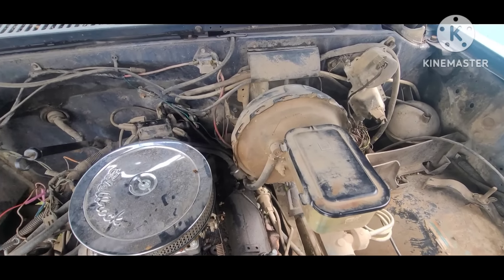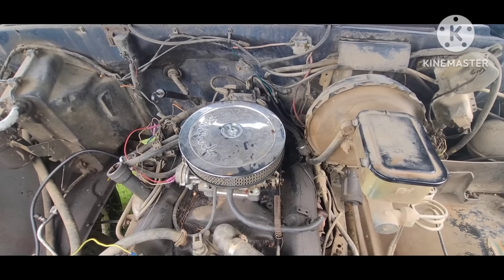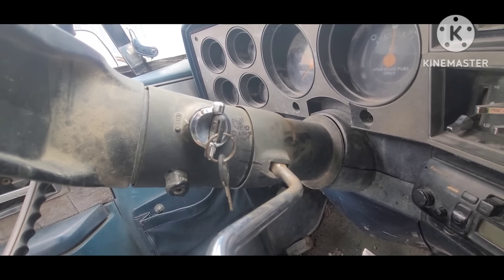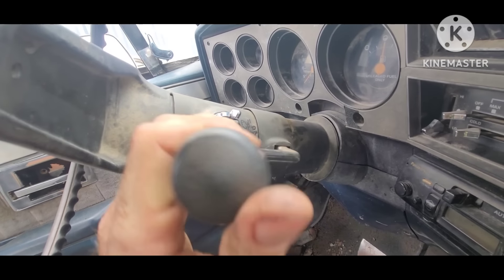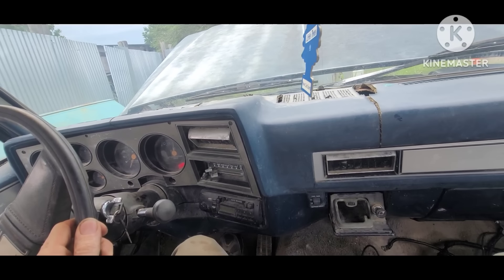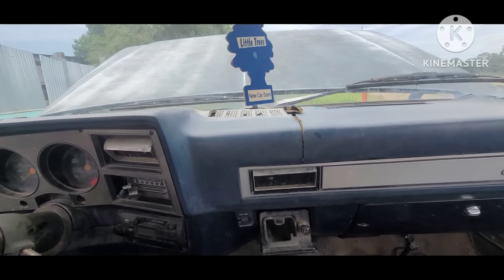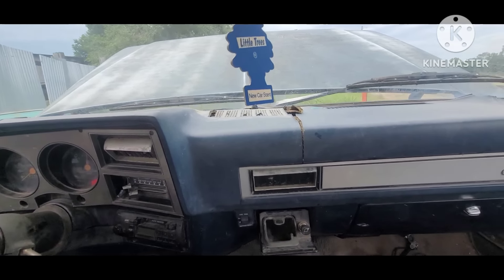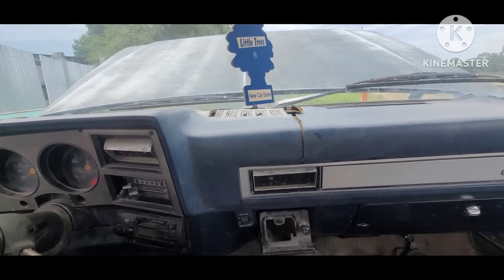This GMC saved lives - But can it be resurrected? Wrecked 1987 GMC 4x4 pickup Walk Around & Start!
Mr. Goodpliers takes a look at the newest trade in... the 1987 GMC pickup from Dalton and the Pole Barn Garage gang!